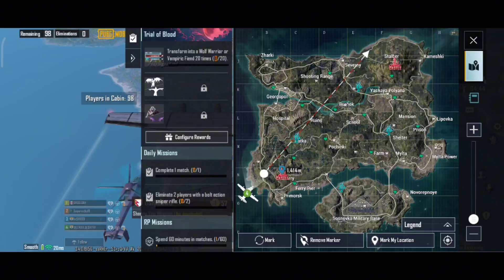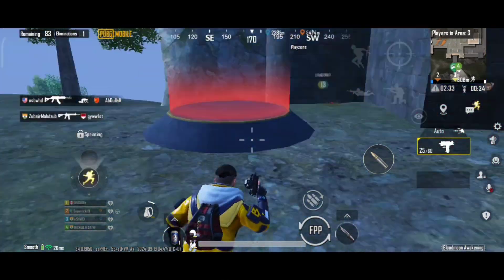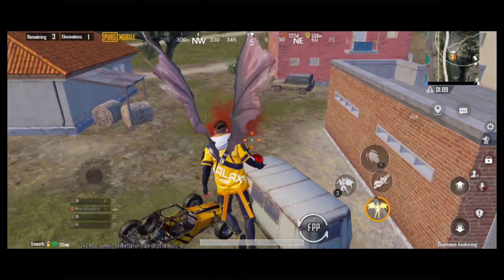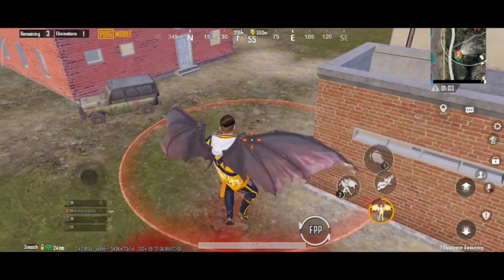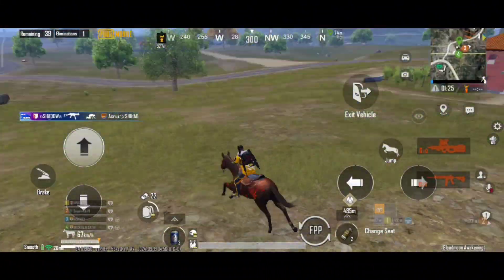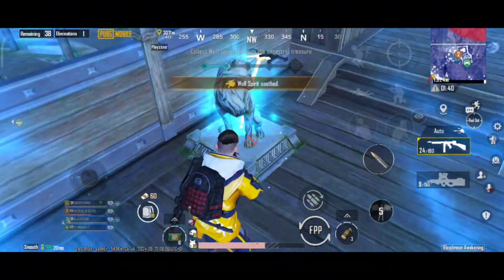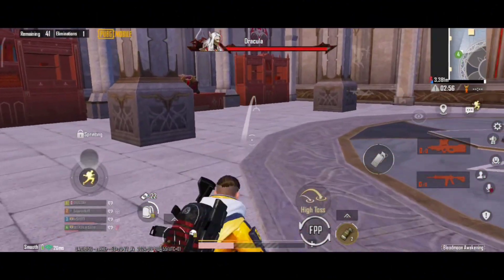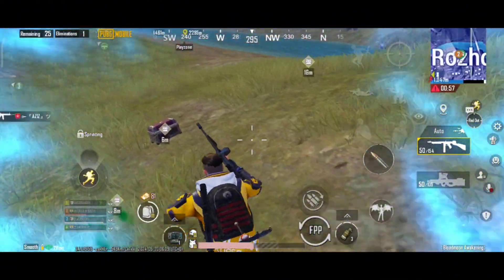BGMI FEATURES ULTIMATE GA ఉన్నాయి NEW UPDATE 3.4 ALL NEW SETTINGS AND GAME EXPLAINED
మావా...BGMI FEATURES ULTIMATE GA ఉన్నాయి NEW UPDATE 3.4 ALL NEW SETTINGS AND GAME EXPLAINED

Device -Mi 10T
Old Device -Realme 3Pro
Recordr : Inbuilt
Graphic : Smooth - Extreme (colorful)
Control : 4 Fingers - Gyroscope (Always On)